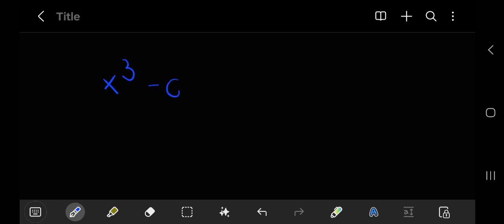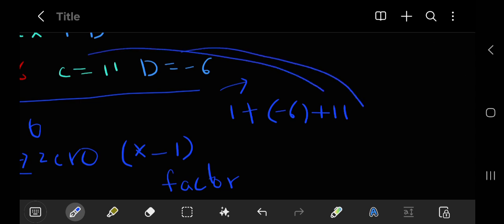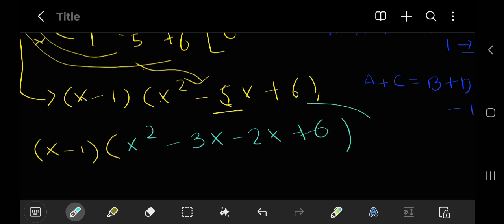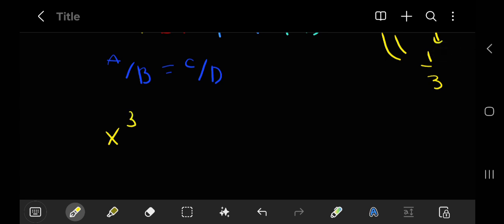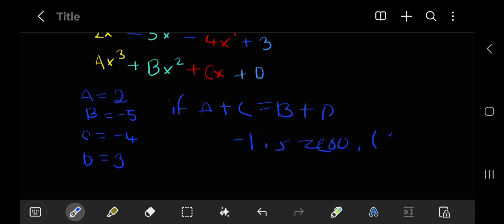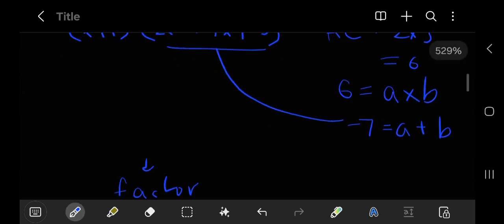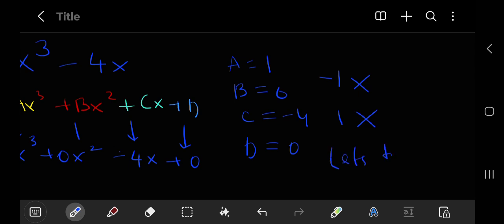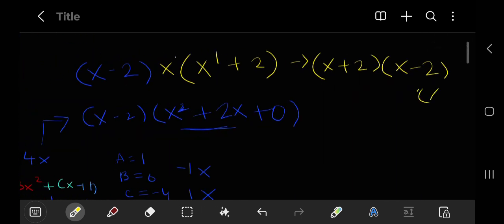FACTORISING CUBIC POLYNOMIALS EASY AND SIMPLE WAY BY THE CONCEPT FACTORY